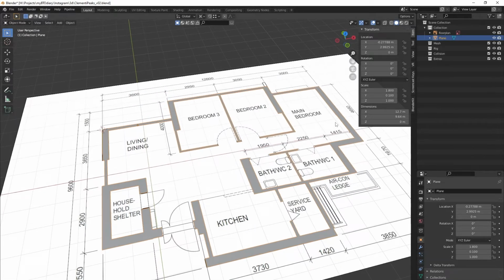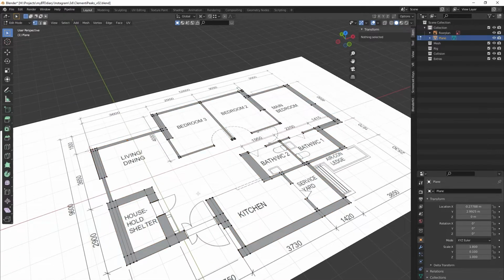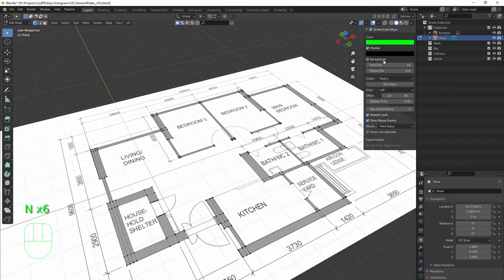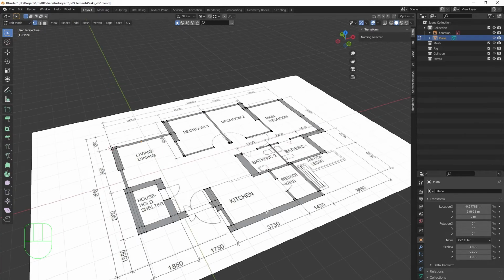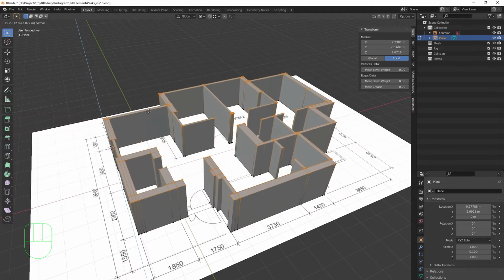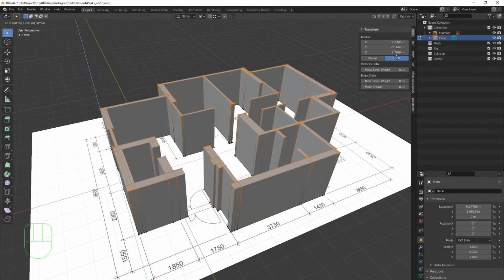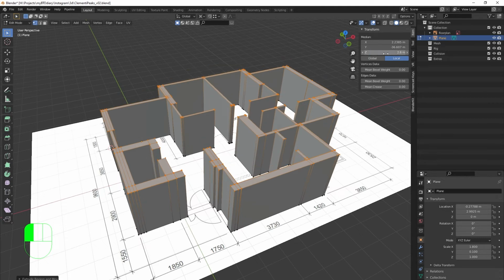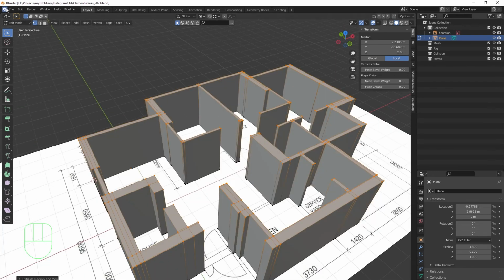02 | How to model wall height in Blender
Continuation from a previous tutorial, this one covers how to create height in the perimeter that you modelled.